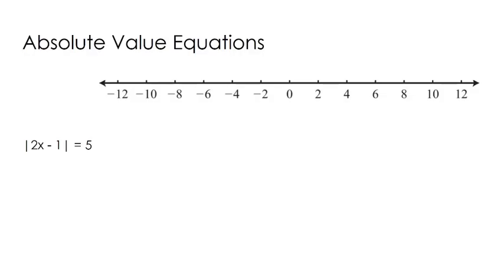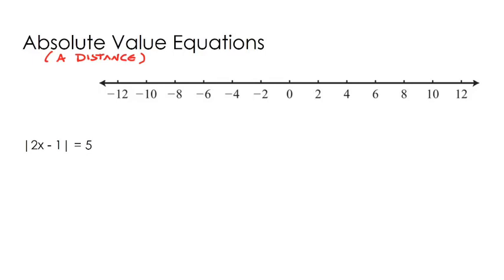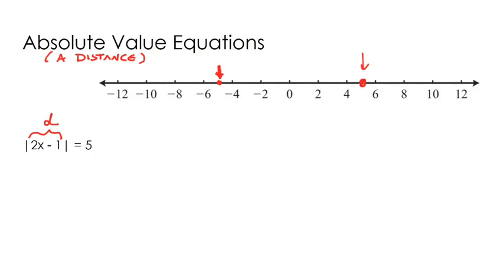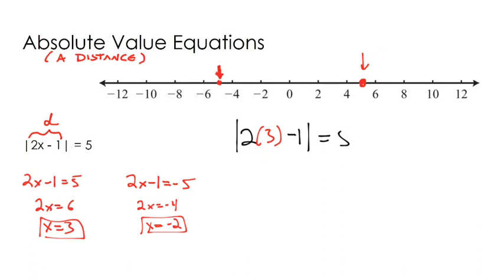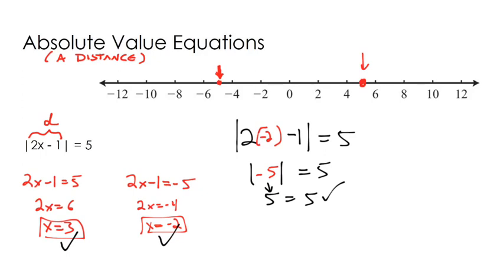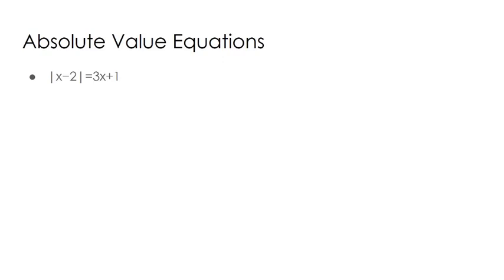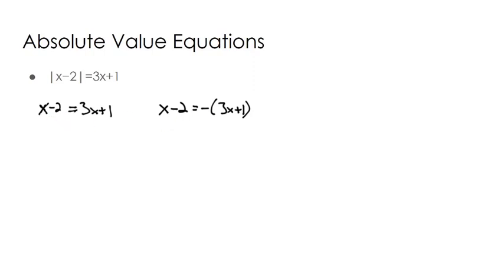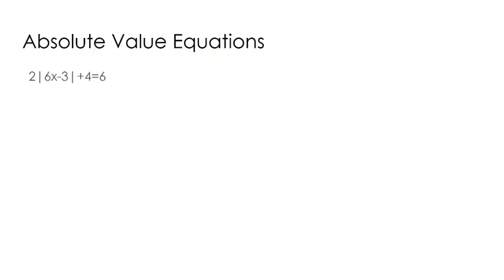Absolute Value Equations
In this video, we examine how to solve absolute value equations. We try to develop a conceptual understanding by representing the equations on a number line.